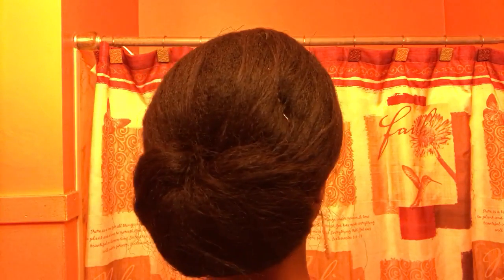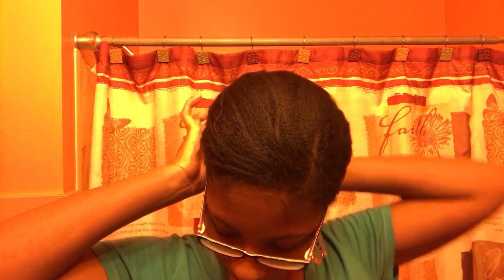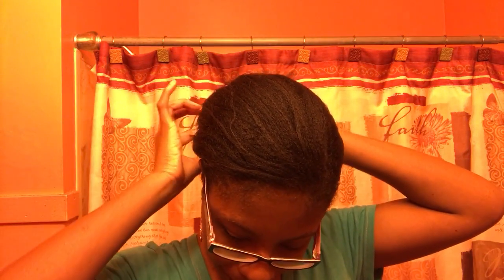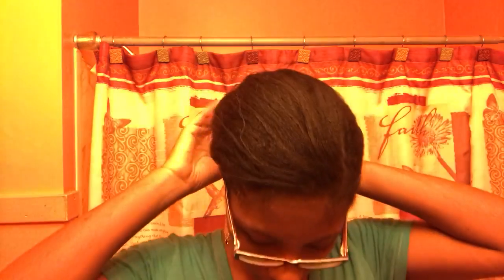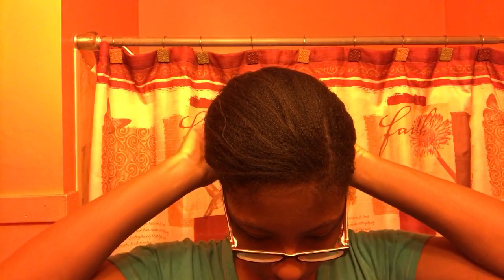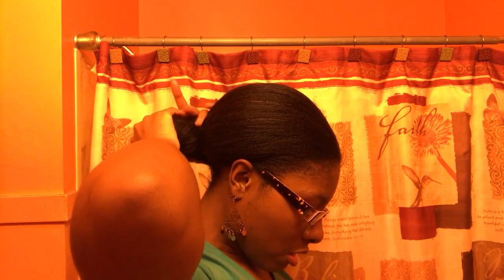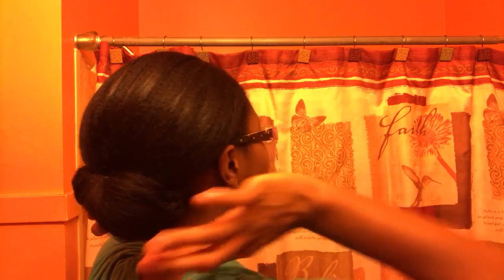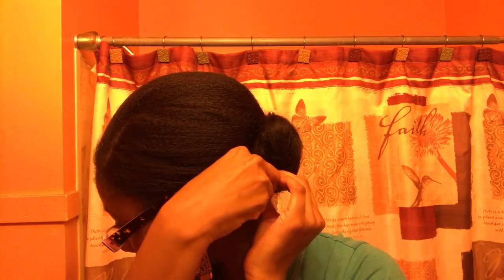Refresh My Week Old Bun~ Long Hair Protective Style Talk Through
Hey guys! In this video Im chit-chatting while I show you how I refresh my bun.